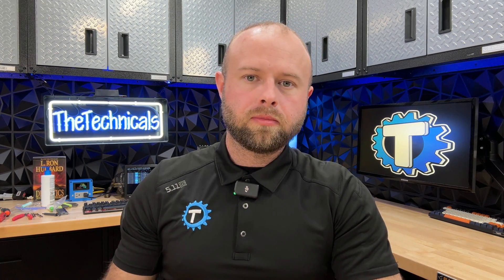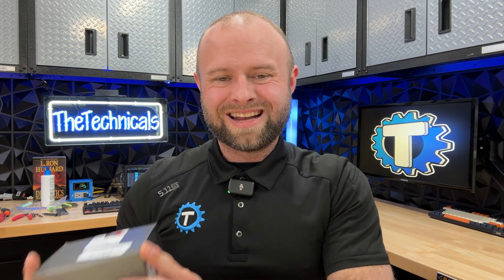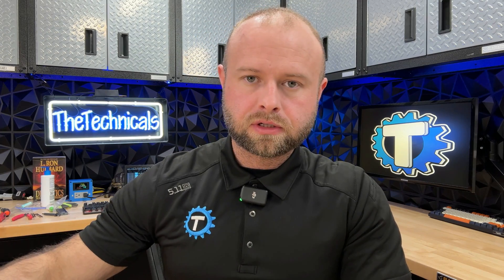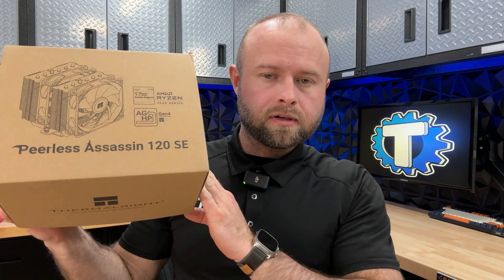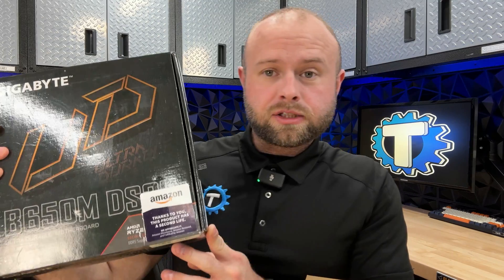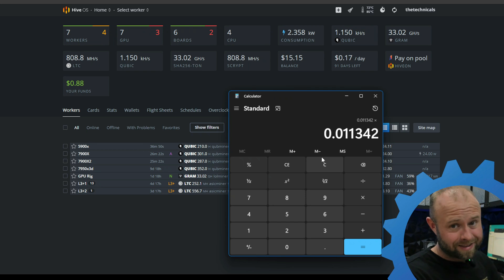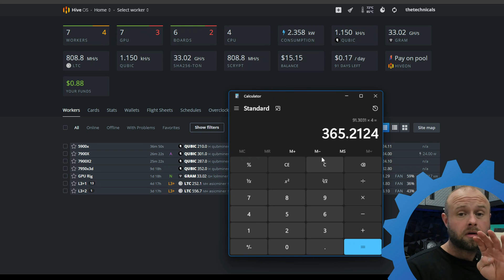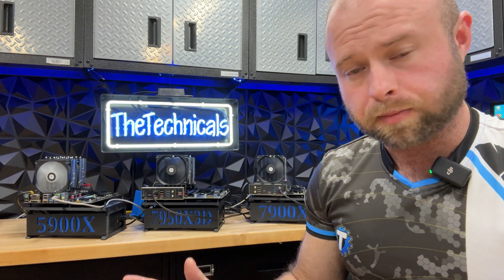Building ANOTHER 7900x CPU Miner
⚙️Buy the parts⚙️

⛓M2 NVME
⛓Haiway Security Monitor
⛓Drok meter for monitoring power
⛓Thermal Grizzly Paste
⛓NVME Flashing enclosure
⛓3d printer

🧻 BTC: bc1qu4zl3kl3ajgmcnsv23jp9r5w98wazrss6shta6
🧻 ETH: 0x48A6D6487787aCb9084B265c4f698090ABD3cAff
🧻 USDT: 0x48A6D6487787aCb9084B265c4f698090ABD3cAff
🧻 SOL: 9pMAAF9DA8p2RmhBhWhzSoDwyertmzfWQtRXvtoJYLMA
🧻 USDC: 0x48A6D6487787aCb9084B265c4f698090ABD3cAff
🧻 DOGE: DRFw9AghRs6WDt1LUPtTn6omfxfCBEBT5f
🧻 ADA: addr1q9f8lweppckn847pztayju5m2nsdx7swj2ll2ssrgcpu4j2j07ajzr3dx0tuzyh6f9efk48q6daqay4l74pqx3sretysm92jc5
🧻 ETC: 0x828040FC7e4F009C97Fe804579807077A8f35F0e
🧻 RVN: RVWtr95tGSD4MSGNykDn42xLSPaaFbB6Ae
🧻 ZEPH: ZEPHYR3ReJ2WZFPCCVKMZwfRKUQYBjzYViFTfJHavDtoVkzok937SFm3tWdEeN4fCmHPJM375UyB9YEYPd8NQh5gALRAmigABkv2V

Chapters:

00:00 The plan
01:51 Build Montage
03:45 Troubleshooting final setup
05:20 Qubic setup
06:00 Power, hashrates, profitability projection
07:25 Putting all my CPU's on Qubic
08:15 Profitability on the whole CPU farm
08:50 Closeout